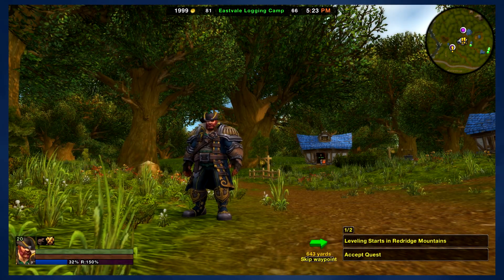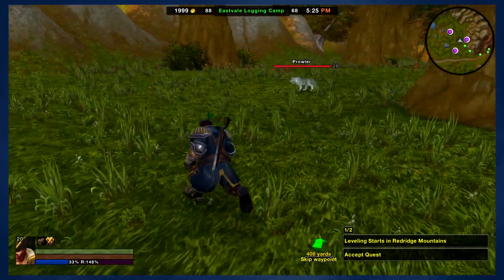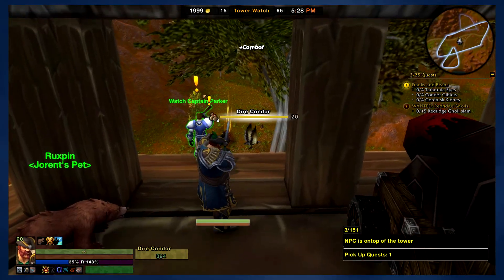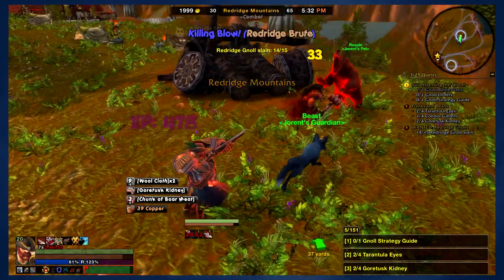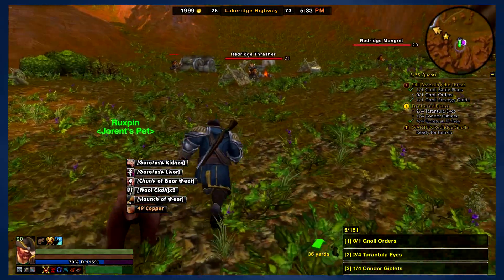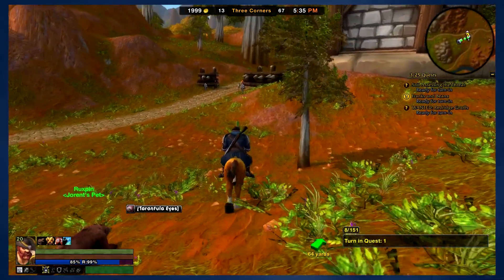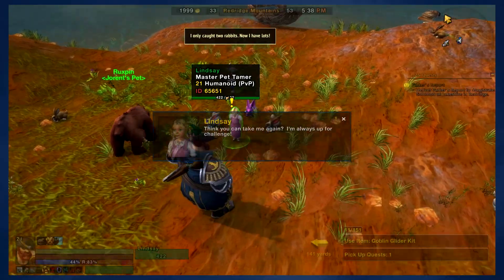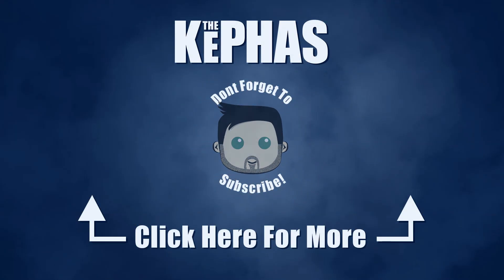A Cool Tiran! - PART 01 - WoW Leveling with Kephas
Help pick the hunter spec!

Welcome to the show where we talk about random things while leveling a character in World of Warcraft.